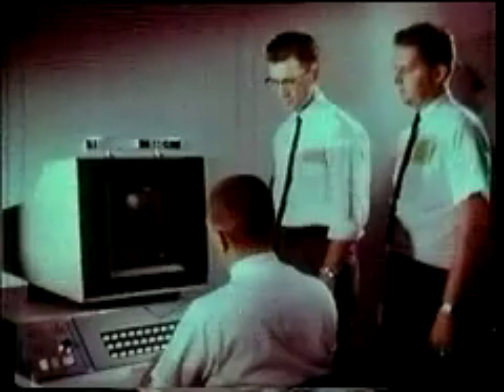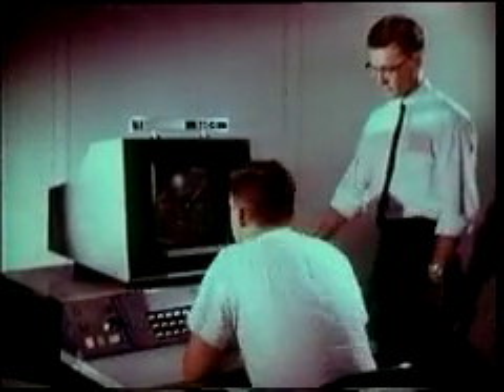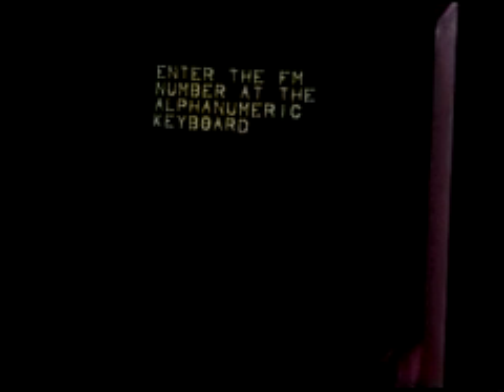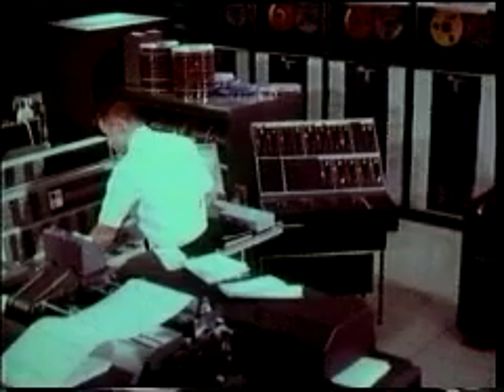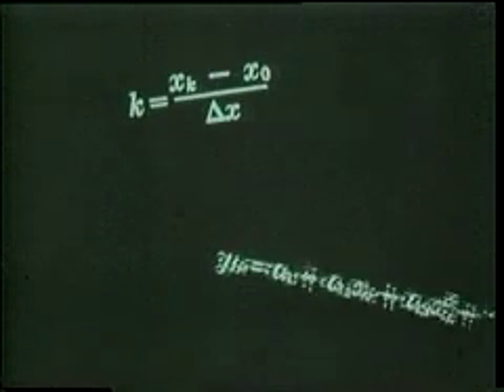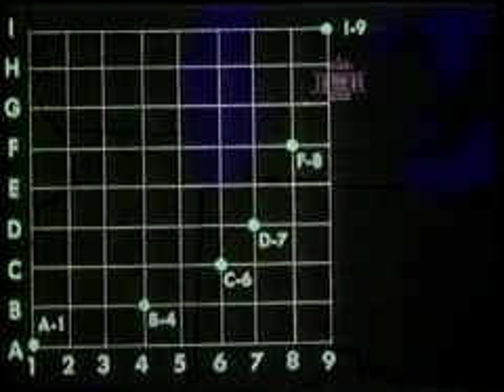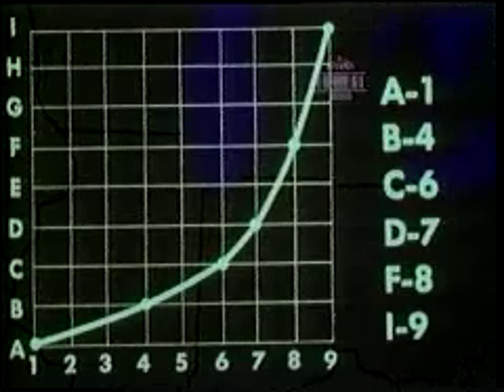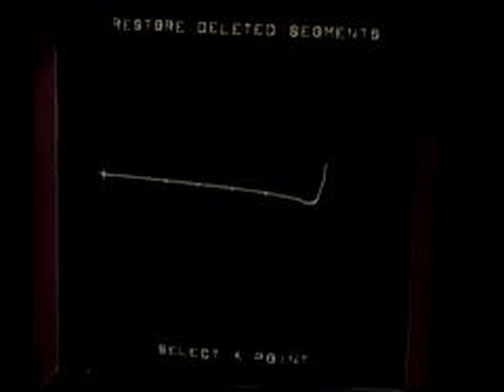General Motors Research Lab Design Augment By Computers: DAC-1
DAC-1, for Design Augmented by Computer, was one of the earliest graphical computer aided design systems. Developed by General Motors,IBM was brought in as a partner in 1960 and the two developed the system and released it to production in 1963. It was publicly unveiled at the Fall Joint Computer Conference in Detroit 1964. GM used the DAC system, continually modified, into the 1970s when it was succeeded by CADANCE.